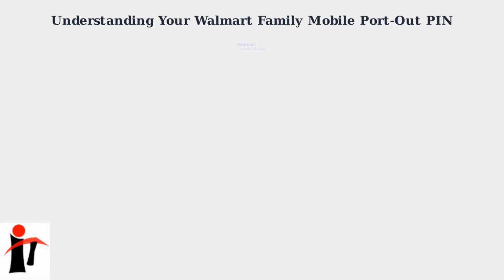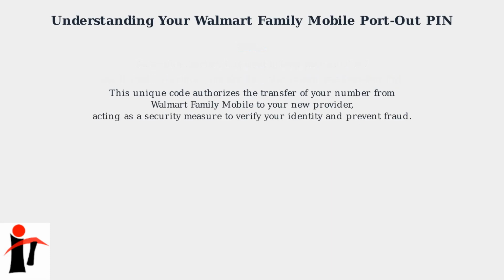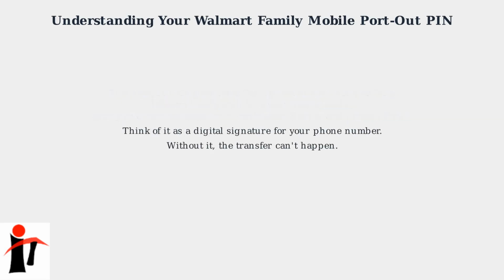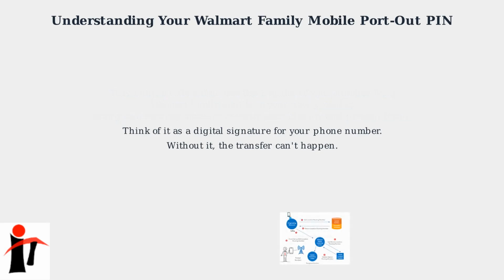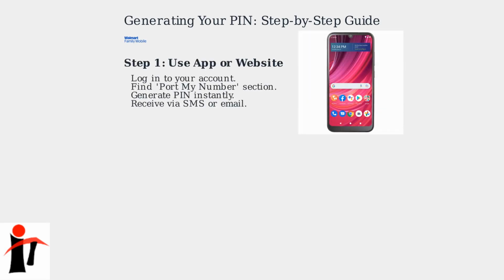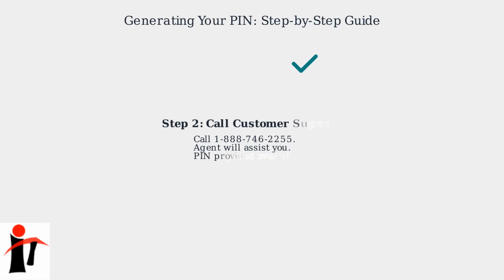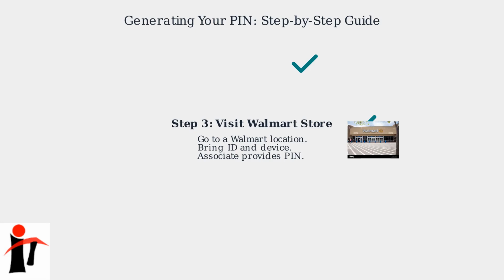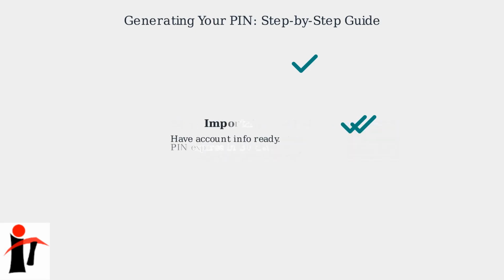How to Get a Number Transfer PIN from Walmart Family Mobile – Generate Port Out PIN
🔢 Learn how to get a number transfer PIN from Walmart Family Mobile.
📱 Step-by-step guide to generate your port-out PIN quickly.
🔄 Transfer your number to a new carrier without hassle.
✅ Keep your number safe and complete the switch smoothly!